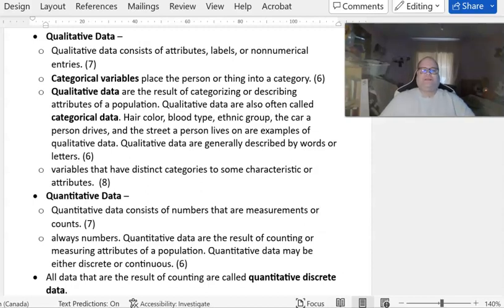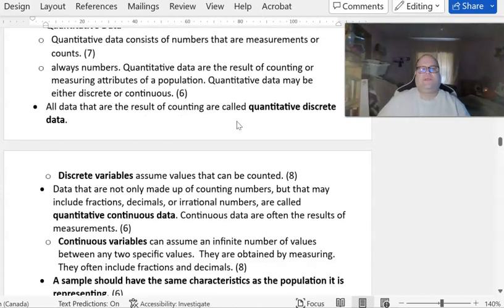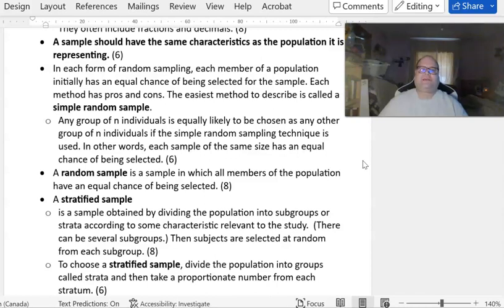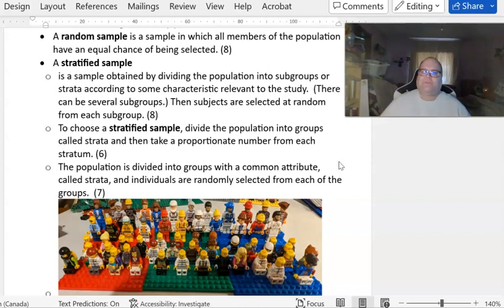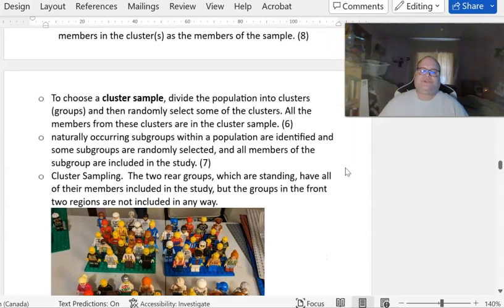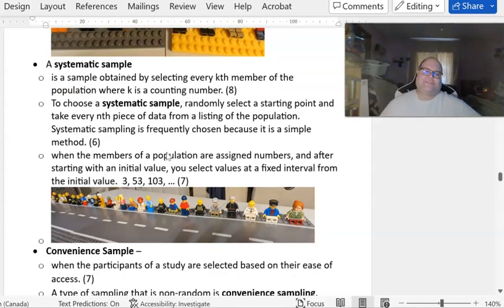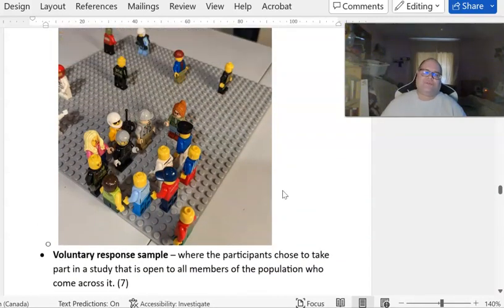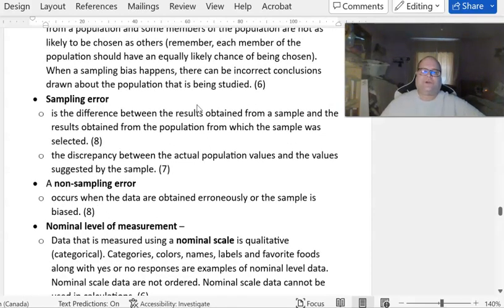Types of data and sampling methods 2nd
This video discusses aspects of the general types of data used in statistics as well as ways that a random sample can be selected.